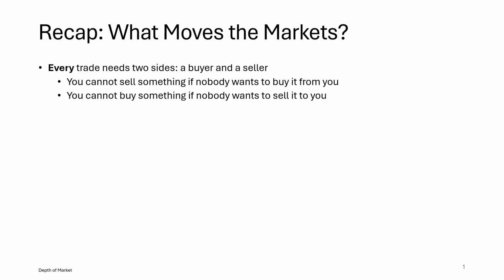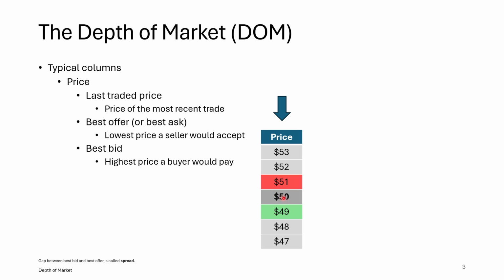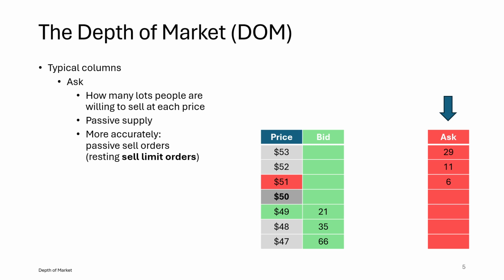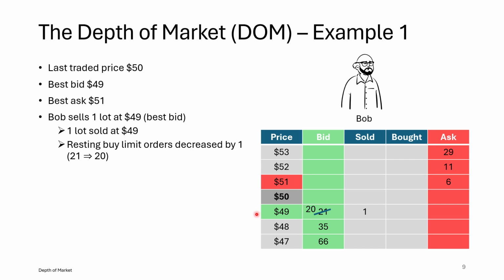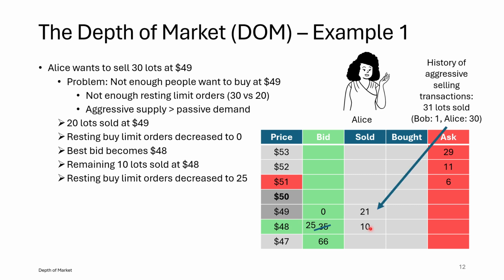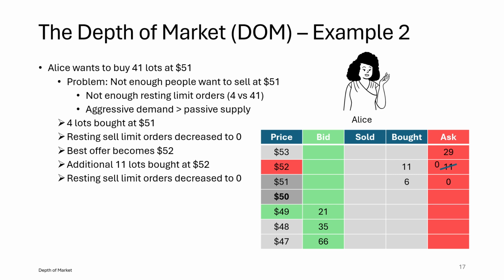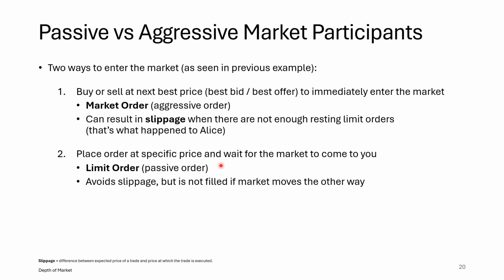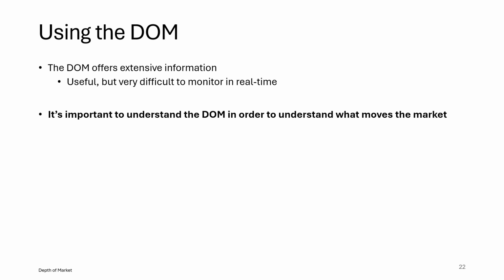THE PIT - TRADING ACADEMY - Ep. 2: Depth of Market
If you're serious about learning to trade professionally, our comprehensive free video series is designed to give you a structured start.

In this free video series, you will learn:

💠The most important futures markets: ES & NQ.

💠An introduction to professional trading platforms like Sierra Chart.

💠The fundamentals of chart analysis (trends, support & resistance).

💠The basics of our proven trading setup.

💠Crucial risk and money management techniques.

💠Participate in a live trading session and a final Q&A.

As a member of The Pit Trading Community, you also get access to livestreams, a friendly, professional community of traders on Discord.

🤖Interested in algo trading? 🤖

🍪 Join our Cookie Monster Algo –  DAILY LIVE STREAM

🍪 Join our Cookie Monster Algo –  Discord

Futures Trading, Futures Education, Trading for Beginners, Learn to Trade, Trading Strategies, Trading Psychology, Risk Management, Technical Analysis

Algo Trading, Bot Trading, Day Trading, Swing Trading, System Trading, Automated Trading, Quantitative Trading

Software & Tools: Trading Bots, Trading Algorithms, NinjaTrader, Sierra Chart

Specific Markets: E-mini S&P 500 (ES), Nasdaq 100 (NQ), Crude Oil (CL), Gold (GC), Futures Markets, Commodity Trading, Index Futures

Forex Trading, Live Forex Trading, Forex for beginners, Forex trading strategy, Day trading forex, Forex market analysis, pattern

Educational Content: Futures Education, Trading for Beginners, Learn to Trade, Trading Strategies, Trading Psychology, Risk Management, Technical Analysis

Software & Tools: Trading Bots, Trading Algorithms, NinjaTrader, TradingView, Sierra Chart, MetaTrader, Python for Trading

Trading Made in Germany, Deutscher Trader, Trading Ausbildung Deutschland, Daytrading Deutschland, Prop Trading Deutschland, Made in Germany

English, German, Russian, French, Spanish
Anglais, allemand, russe, français, espagnol
Английский, немецкий, русский, французский, испанский
Inglés, alemán, ruso, francés, español
İngilizce, Almanca, Rusça, Fransızca, İspanyolca
nq, nq futures, nasdaq futures, s&p 500 futures, es futures, emini futures,